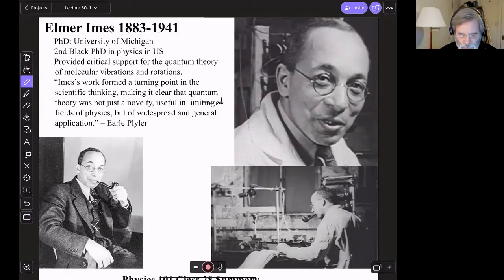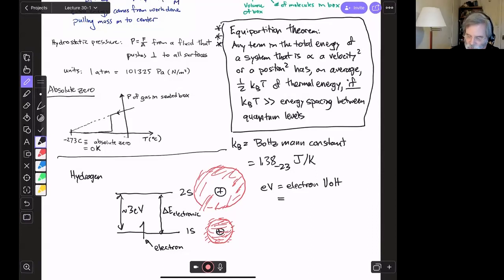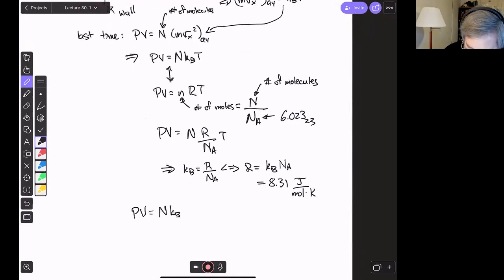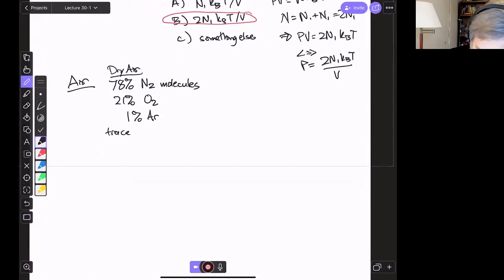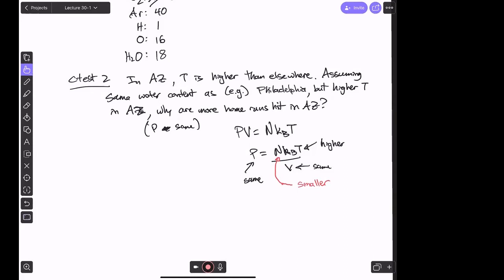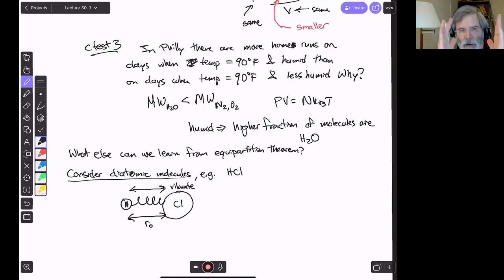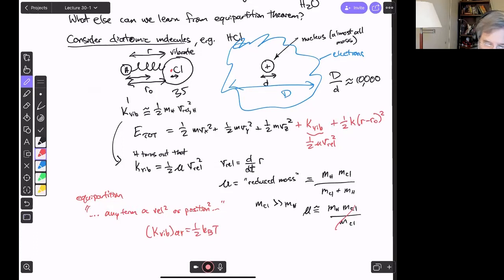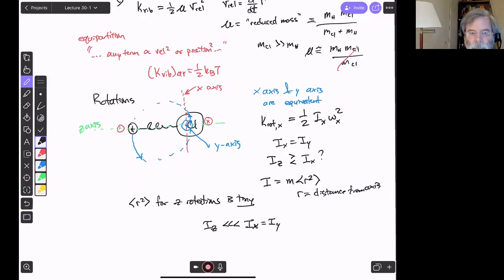Physics 101 Class 30: Equipartition theorem, ideal gas law